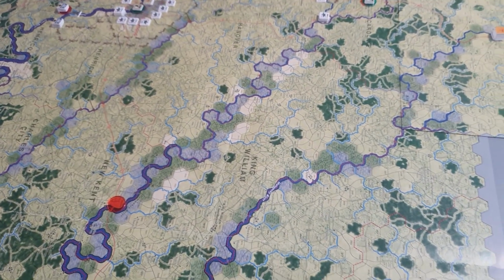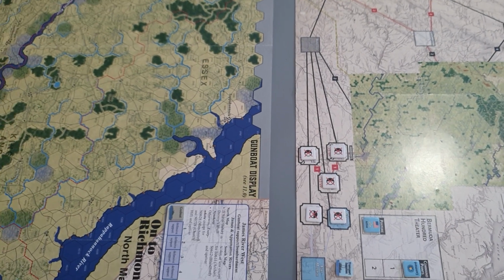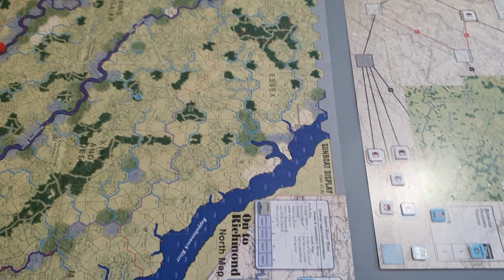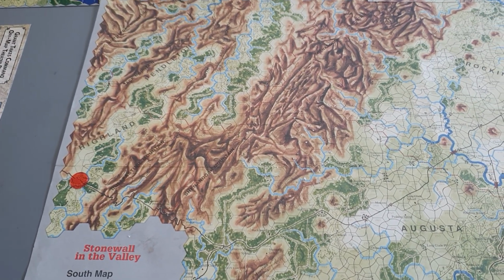Grant Takes Command. Scenario 11 - 4. Campaign Special Rules adjustments.